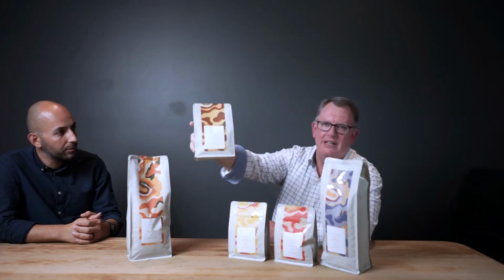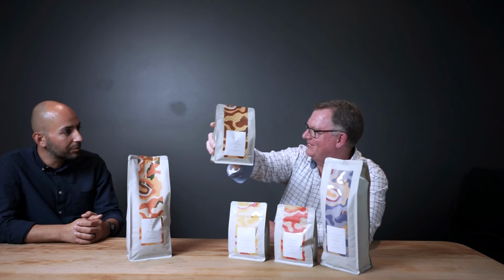Zest Specialty Coffee Espresso Blends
Get to know the range of specialty coffee blends we have at Zest Coffee with one of the directors, Rod Greenfield and our Head of Coffee Aryan Aqajani.